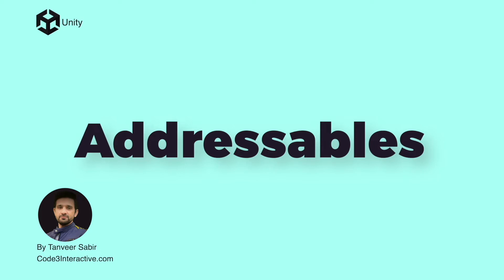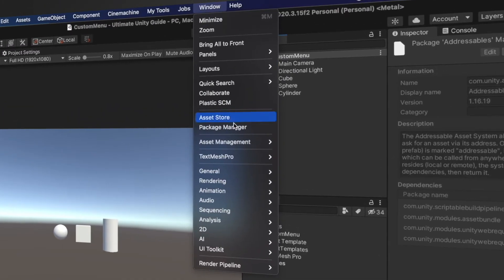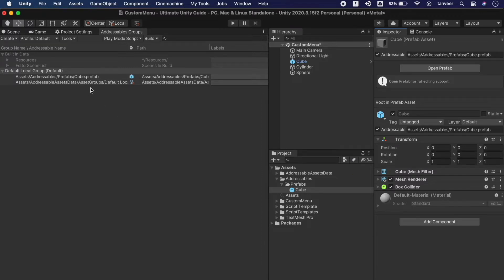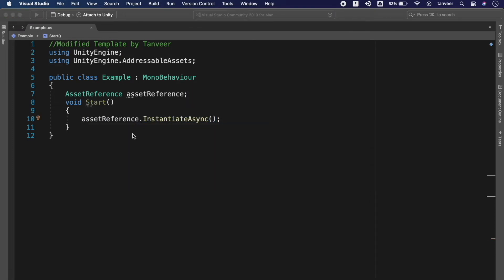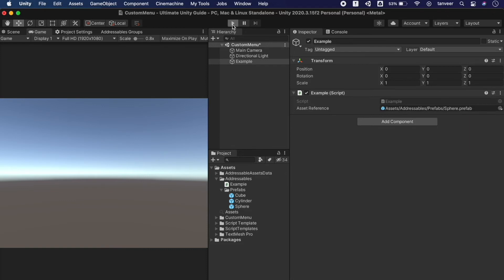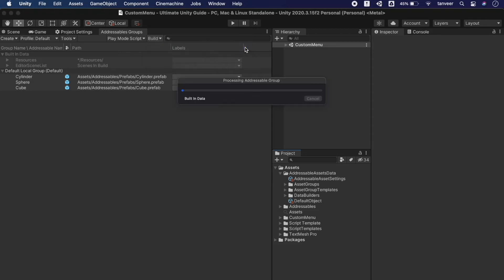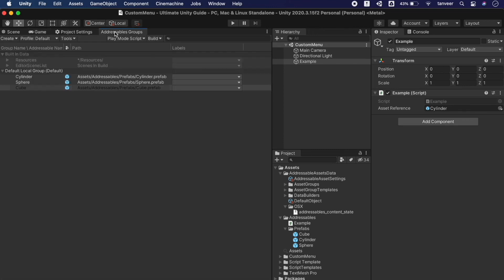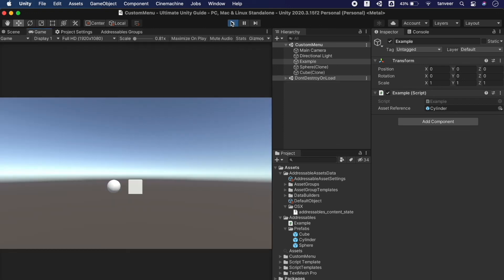Addressables in Unity - Episode#24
The Addressable Asset System is a Unity Editor and runtime asset management system that improves support for large production teams with complex live content delivery needs. The system uses asynchronous loading to support loading from any location with any collection of dependencies.

Designed by storyset / Freepik